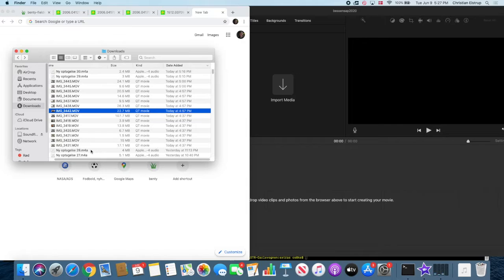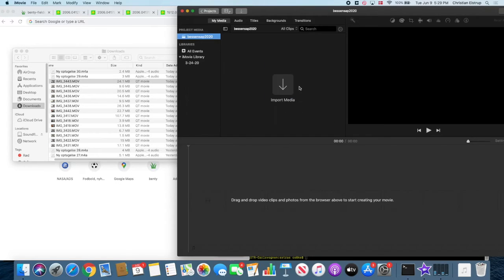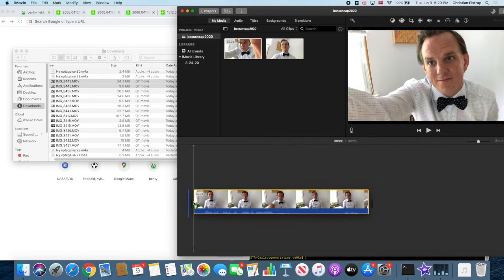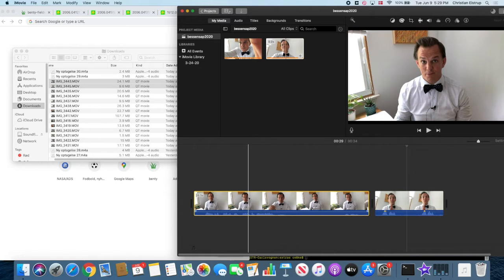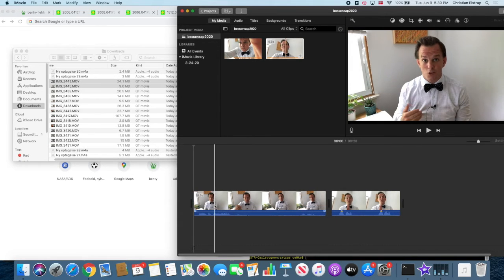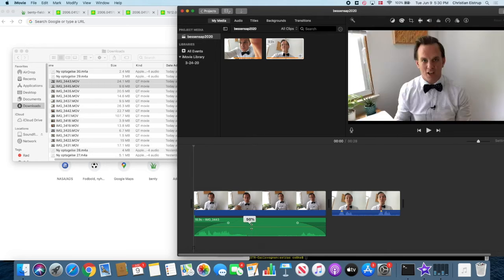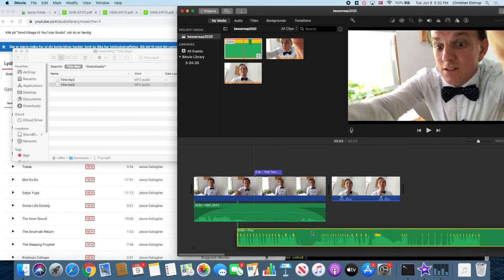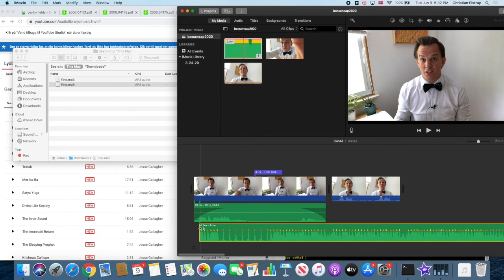BowTieGuy - Intro to Vlogging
Short video on how I, as a newbie, got started with vlogging, including a basic intro to vlog editing in macOS iMovie.

The video was made for the "Science Vlogging for Dummies"-workshop @NWO Bessensap 2020 (NL):

Bowtie tying tutorials will return in the next vlogs, soon to come!